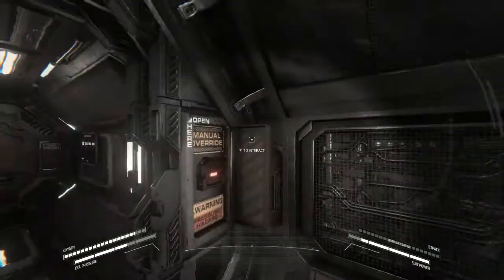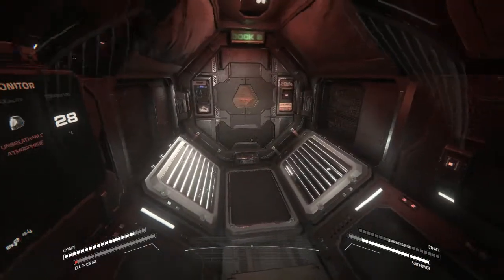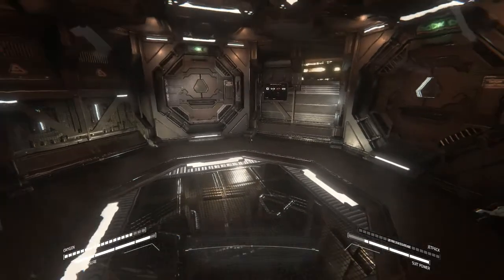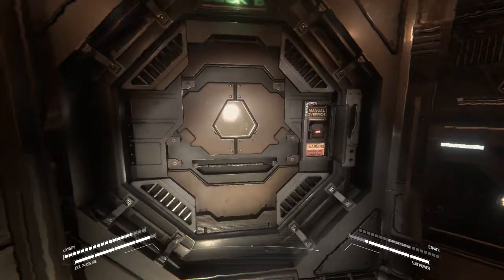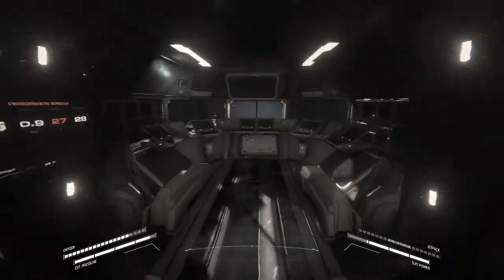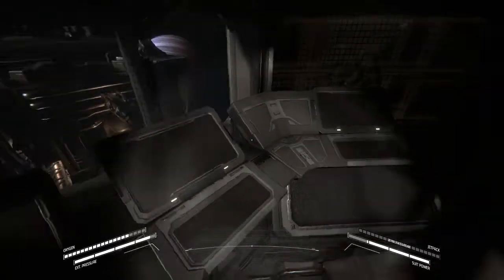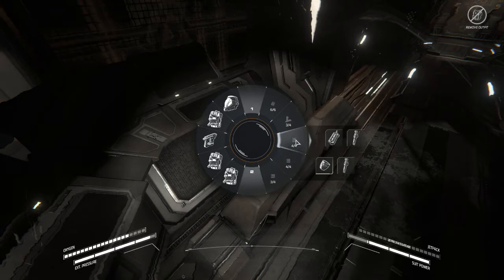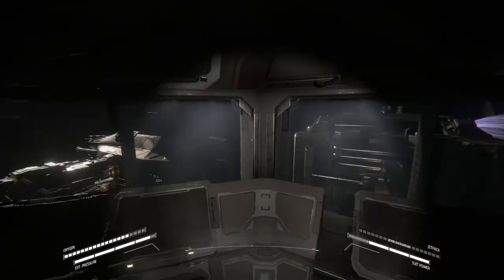HELLION - 81 - Touching Base With An Update Preview